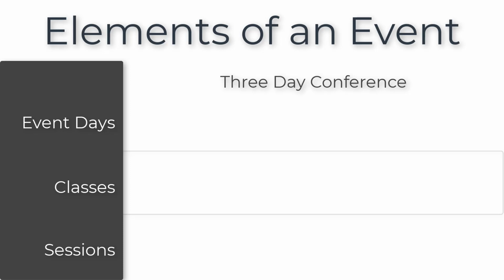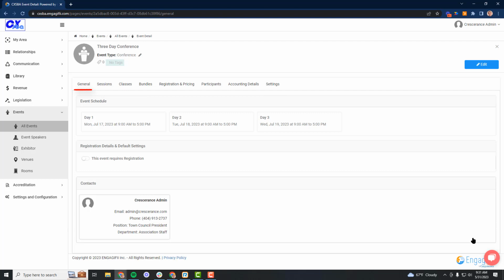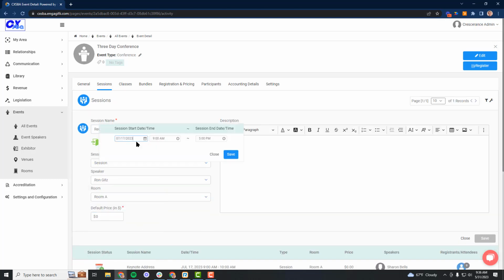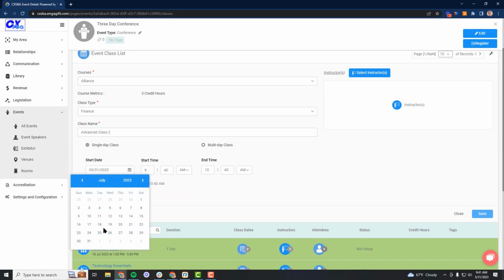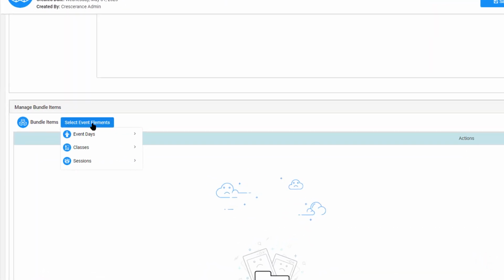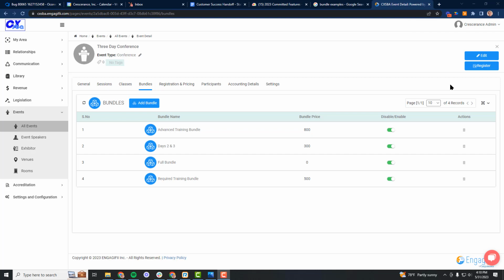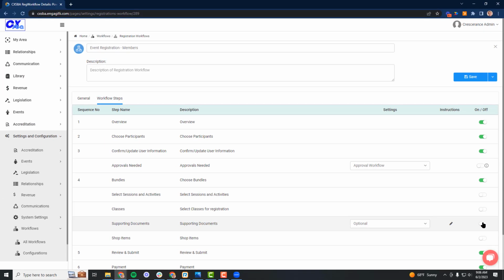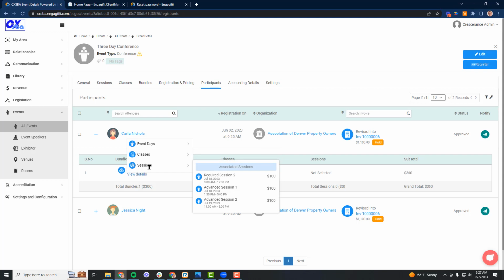Introducing Event Bundles in Engagifii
Events can be complex.  They're often multi-day affairs attended by hundreds or thousands of people spanning large conference centers and city centers.  The Event Teams at associations need flexibility to arrange the event's elements and pricing to accommodate the many types of people and purposes served by the event.

Engagifii's new Event Bundles functionality lets you club together into packaged sets your various days, classes, and sessions.  Then, set pricing at the bundle level for various types of attendees.  Check out this video for a full walkthrough as well as the knowledgebase article here.

00:01 Introduction and elements of an event
01:17 Creating an event
03:10 Adding Sessions
04:04 Adding Classes
05:14 Introducing Bundles
05:51 Building Bundles
08:40 Setting Minimums
09:05 Registration Workflows
10:00 Member Registration Experience